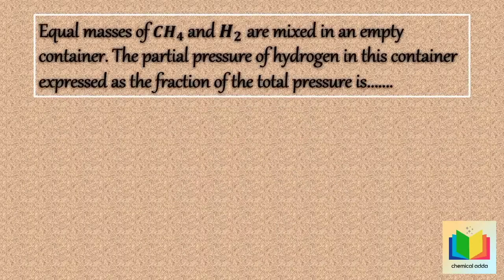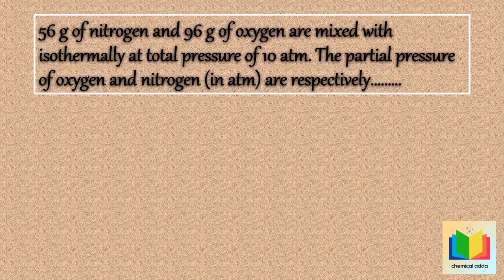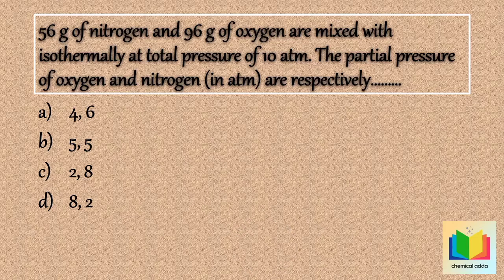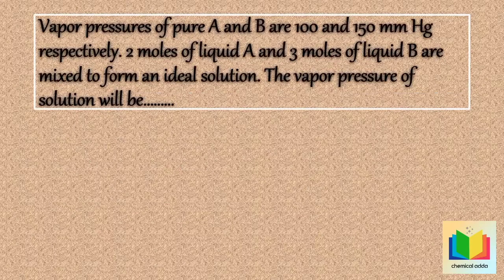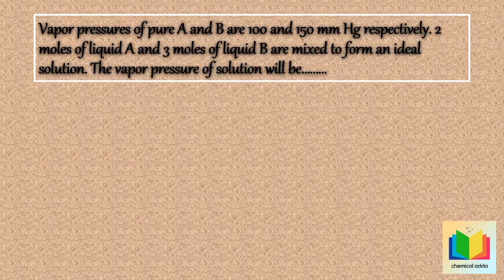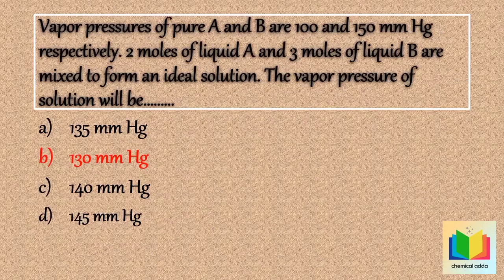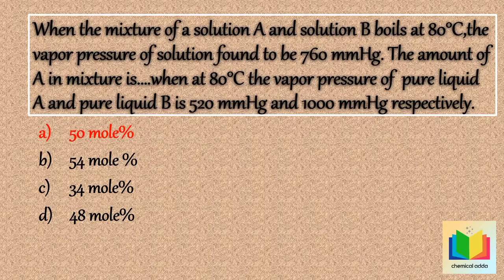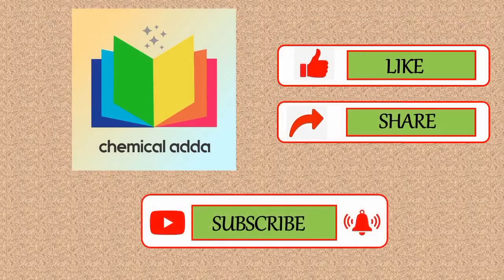Process Calculation | Stoichiometry | Multiple Choice Question on Process Calculation | quiz 3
Hello everyone
Here in this video we will discuss Multiple choice questions on
PROCESS CALCULATIONS WITH EXPLANATION
this questions are mostly related normality, molarity